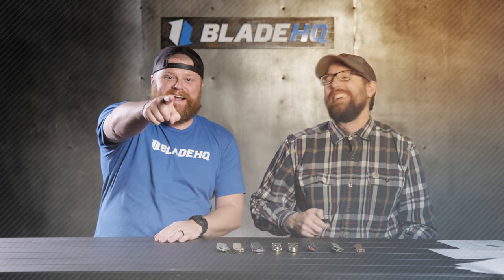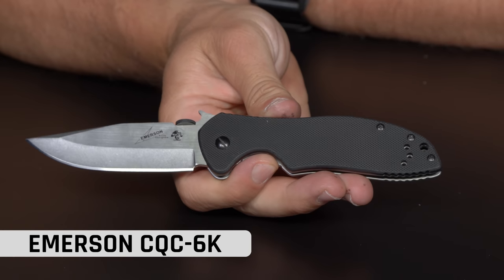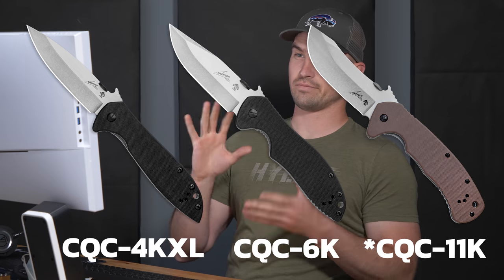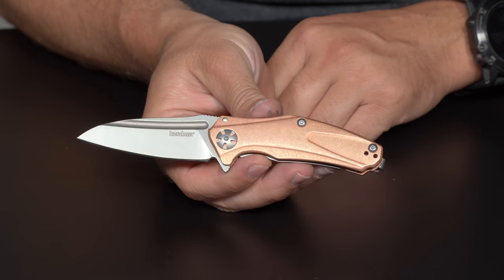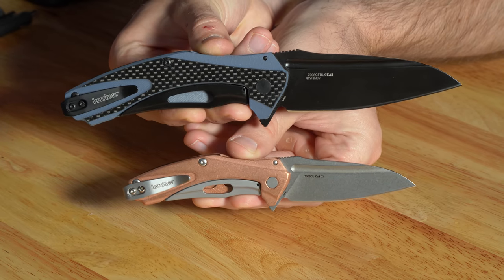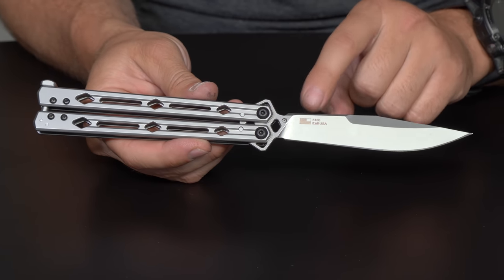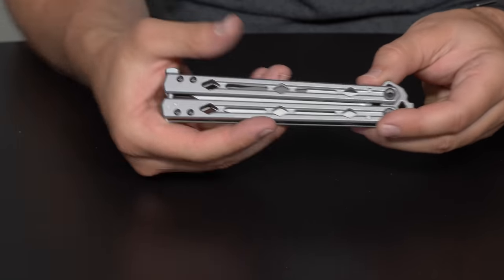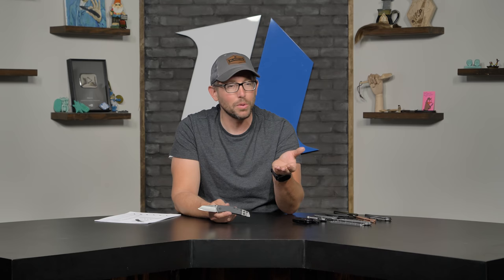The Best Kershaw Pocket Knives in 2020 at Blade HQ | Knife Banter S2 (Ep 32)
Zac and Jamie sit down at an appropriate distance to talk about some of the best Kershaw knives in 2020.

Knives in order of appearance:

0:00 Intro

0:44 Emerson CQC-6k

2:56 Natrix

5:45 Lucha

7:40 Flytanium Lucha Scales

8:17 Barge

10:45 Link

12:56 Leek

16:00 Shuffle

18:05 Launch 4

18:35 Launch 11